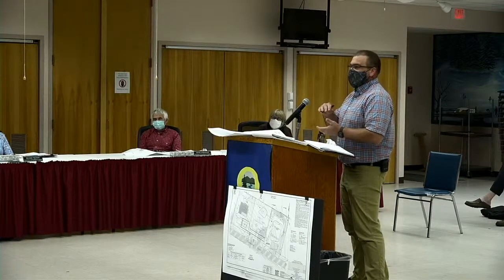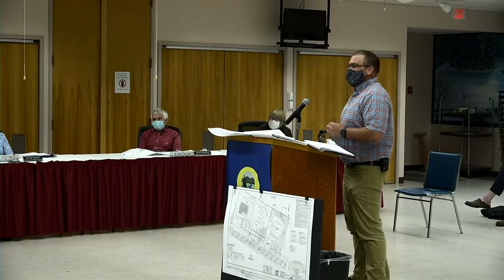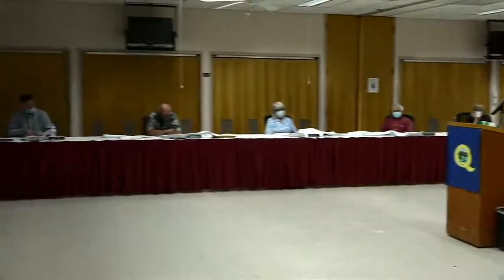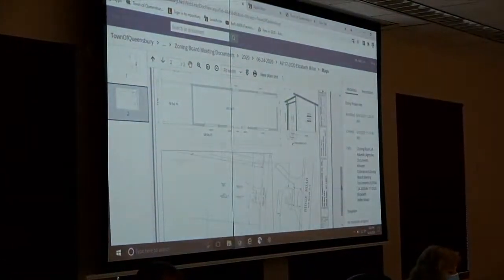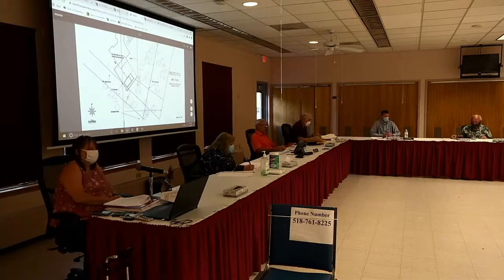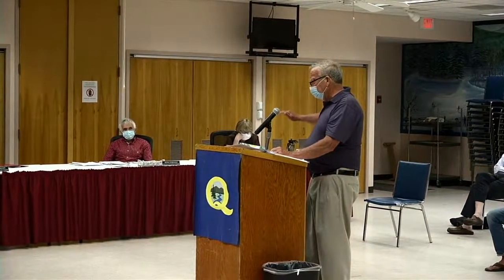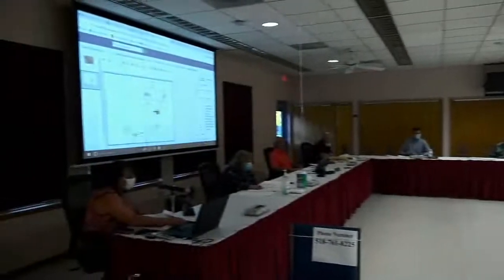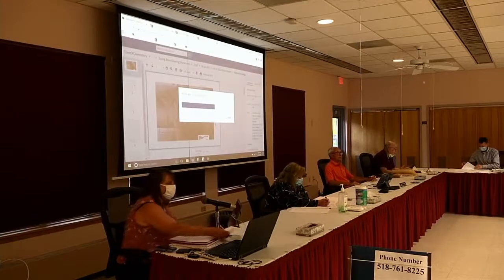Queensbury Zoning Boards of Appeals 6 24 2020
Queensbury Zoning Board of Appeals 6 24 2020